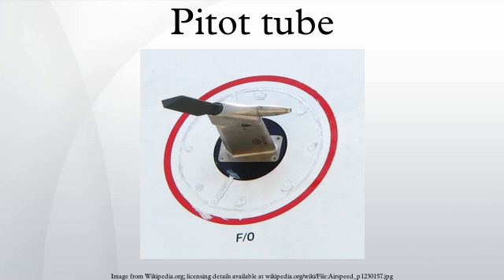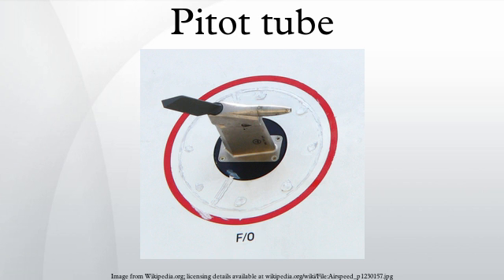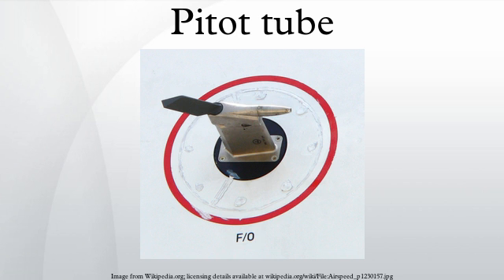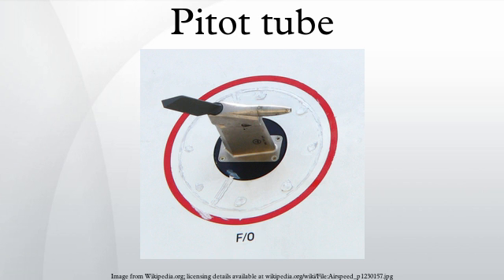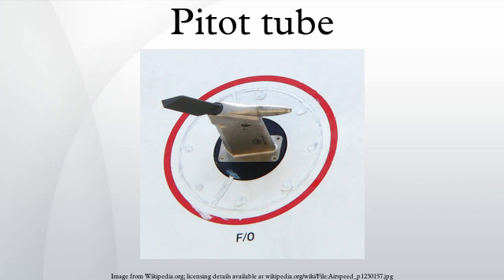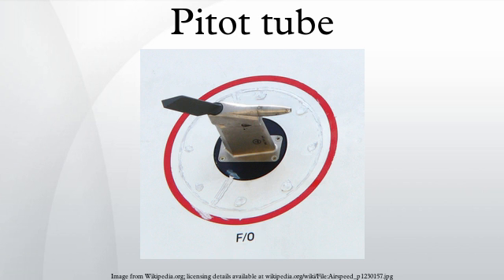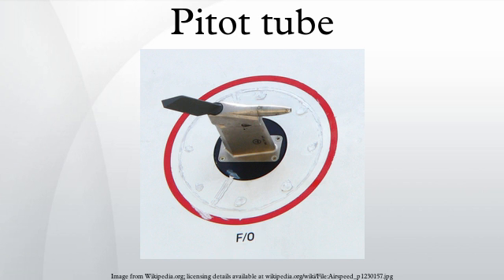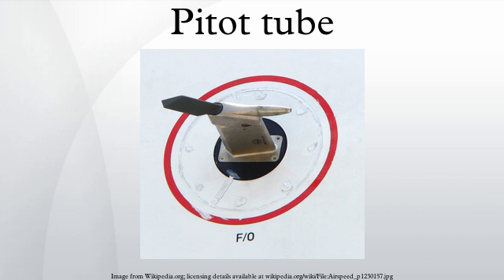Pitot tube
A pitot (/ˈpiːtoʊ/ PEE-toh) tube is a pressure measurement instrument used to measure fluid flow velocity. The pitot tube was invented by the French engineer Henri Pitot in the early 18th century and was modified to its modern form in the mid-19th century by French scientist Henry Darcy. It is widely used to determine the airspeed of an aircraft, water speed of a boat, and to measure liquid, air and gas velocities in industrial applications. The pitot tube is used to measure the local velocity at a given point in the flow stream and not the average velocity in the pipe or conduit.